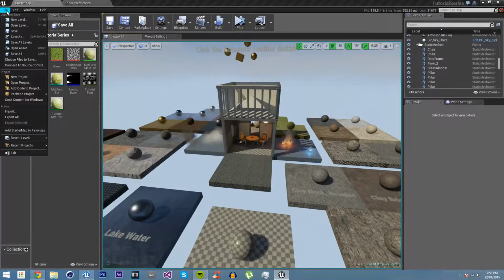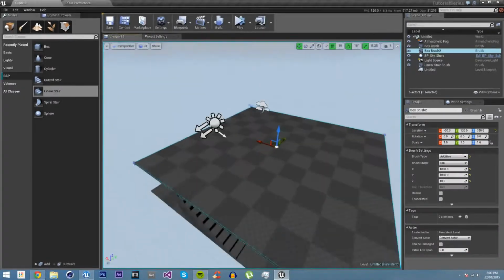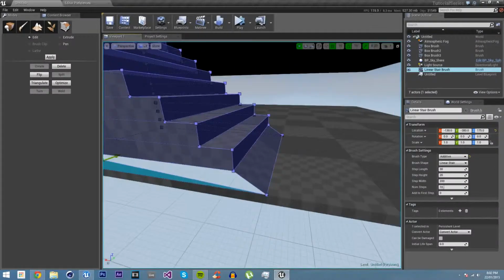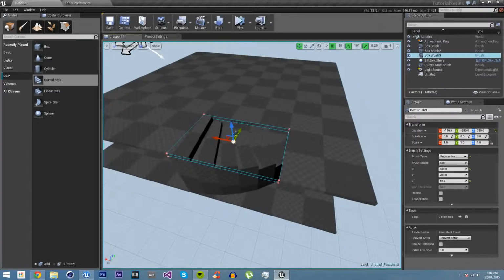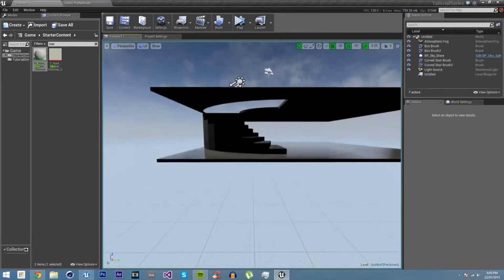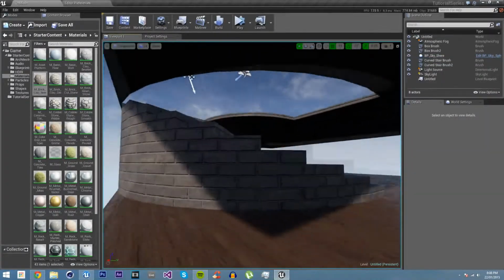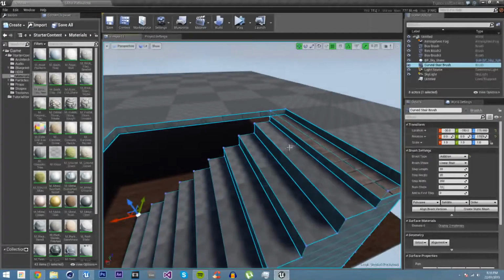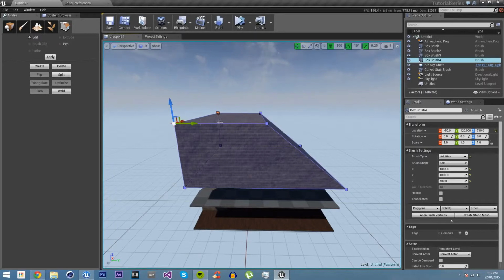BSP - Tidbit - Unreal Engine 4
In this little tidbit we take a look at UE4's BSP modular mesh system, we look at how to use it, how to apply materials, and how to edit it.